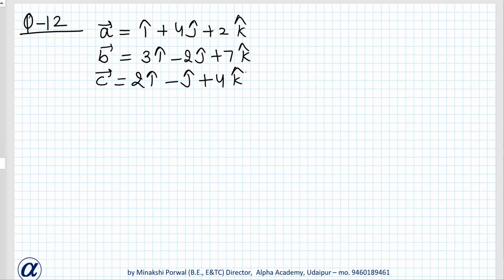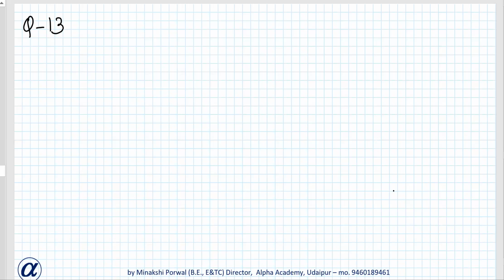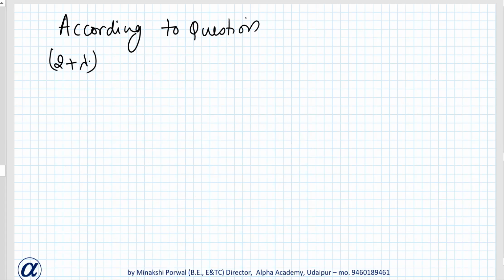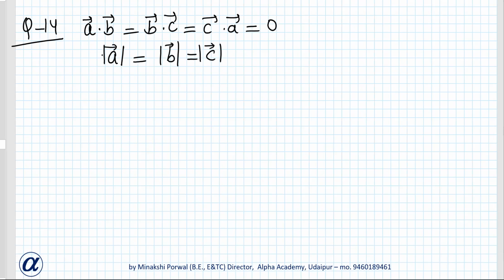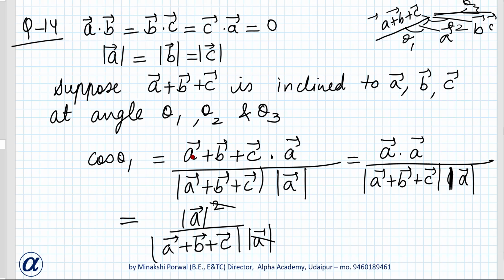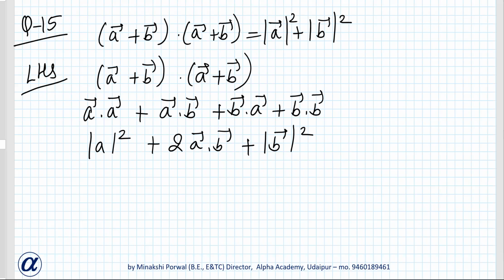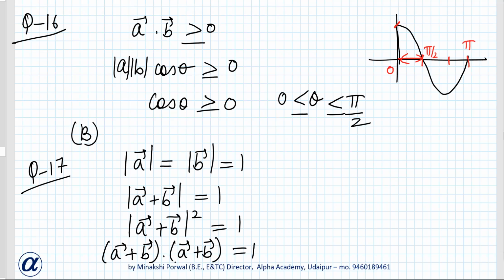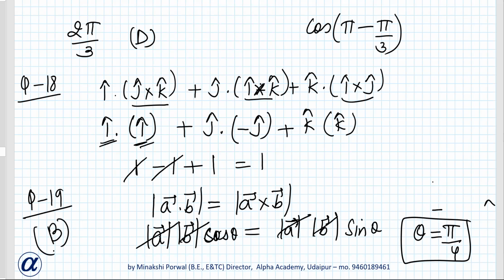Vector Algebra (part 9) Class XII CBSE NCERT